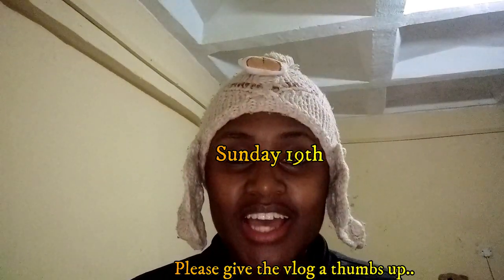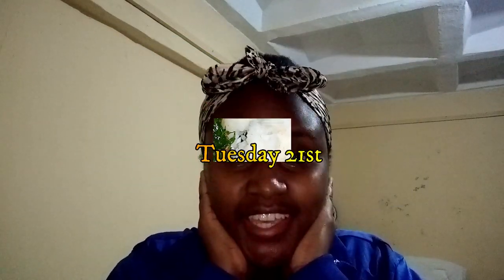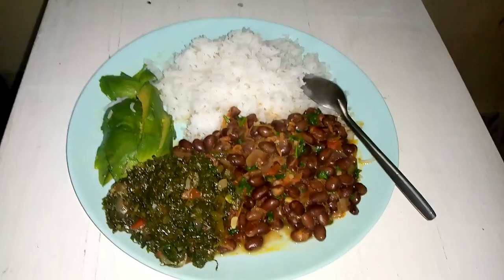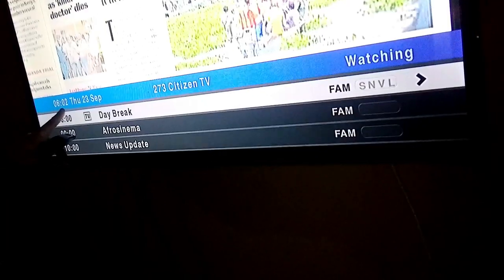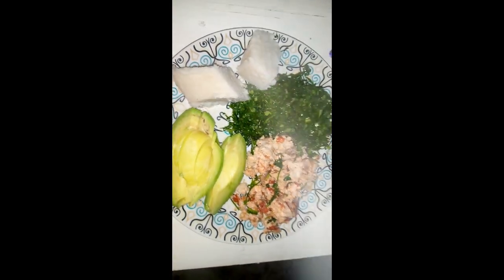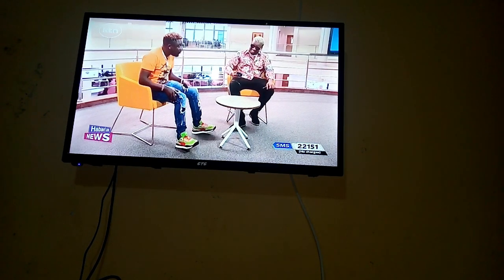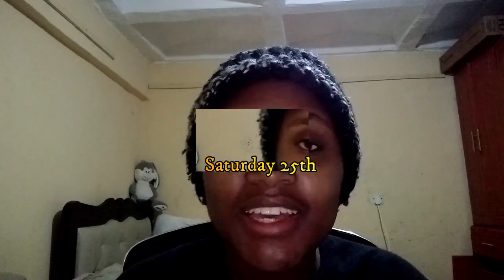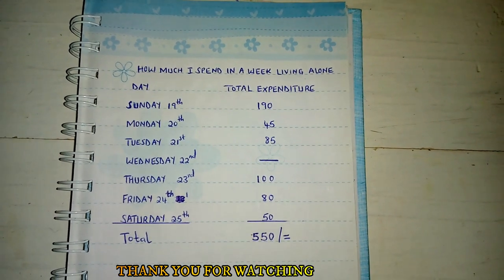Busy Weekly Vlog For My Fans|| What I Eat & How Much I Spend In A Week|| Lots Of Cooking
Hey loves, this is a weekly vlog which includes what I eat in a week and how much I spend in a week.
💞About me💞
Hello y'all, my name is Eunice and am based in Kenya, Africa. On my channel you'll enjoy different kind of vlogs; Lifestyle & travel vlogs; shopping and haul.

Music credits
Track: Arc North - Symphony (feat. Donna Tella) [NCS10 Release]

FAQ
What do I use to film? Infinix hot 8
What do I use to edit my videos? Wondershare Filmora 9

My Belief🤗
Everything is possible if you trust in God and work hard.